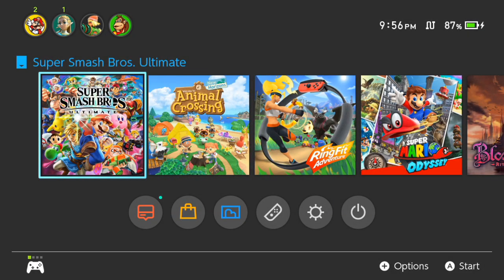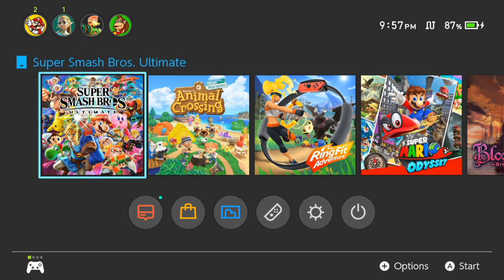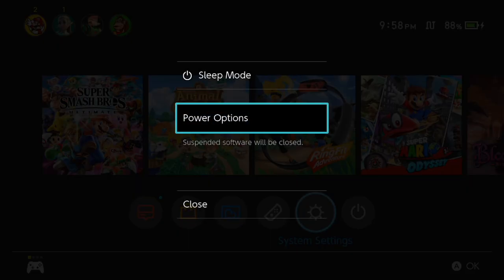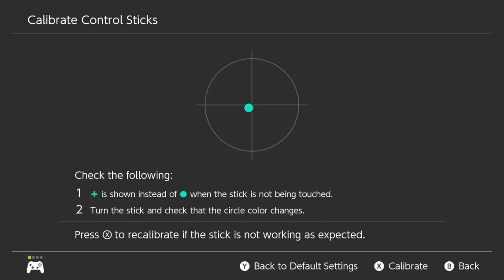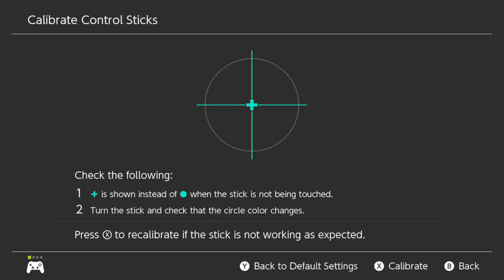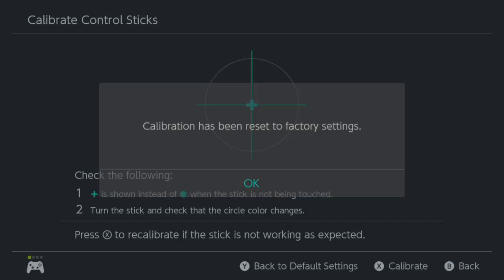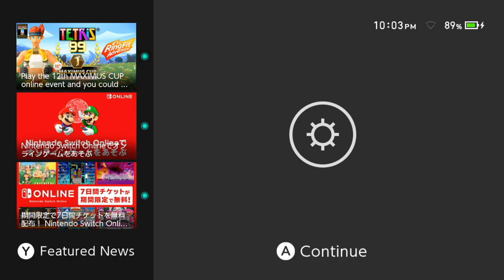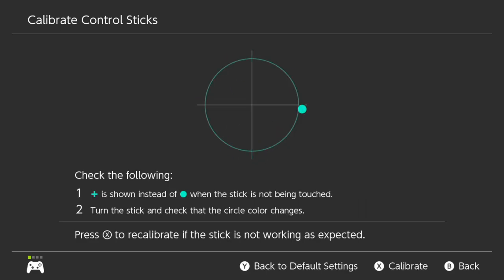Brand New Nintendo Switch Pro Controller Stick Drift/Calibration Fix Tutorial - No Disassembly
UPDATE: Nintendo has released Switch OS version 10.0.2 which fixes this issue! Thanks everyone.

This is a fix that seems to be working for most people. I hope it helps.

Original solution posted to reddit by u/Agnor_tor and brought to my attention by ivan alvarez here on Youtube. Thanks to you both.

List of Steps to Fix the Problem

Leave your Pro Controller connected via Bluetooth, not by USB, and undock your Switch for this process

1. Restart the Switch by holding down the power button and select Restart
2. Go to Calibrate Control Sticks and begin calibration of the stick
3. Before moving the stick in the four directions ask, force the stick back to centre position carefully
4. Complete the calibration
5. Press B until you reach the "Press down the stick that you want to calibrate" screen
6. Hold the sync button on the Pro Controller to disconnect the controller
7. Hit the Home button on your Switch
8. Go to Controllers and the Change Grip/Order
9. The Pro Controller should pair with the Switch again
10. Go back to Calibrate Control Sticks and confirm that it is fixed.

Again I don't get it, but hopefully you have success with this solution.

Happy gaming!